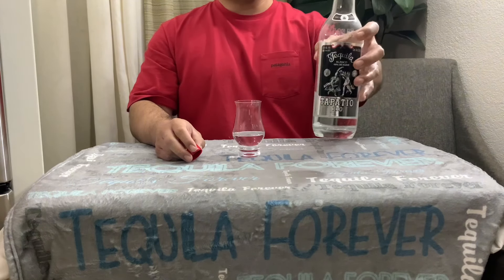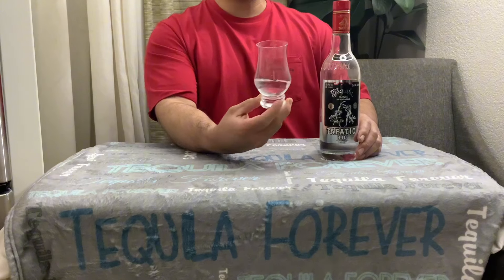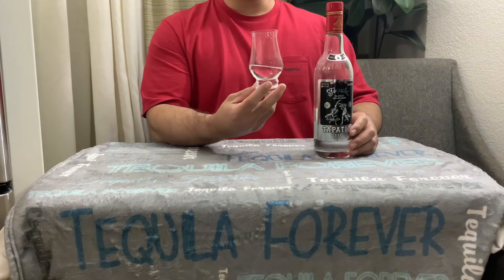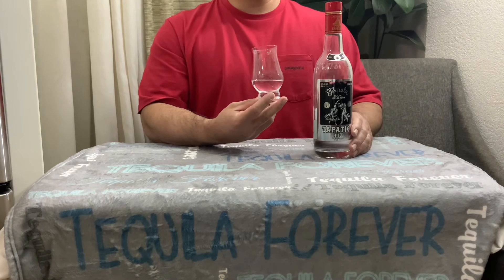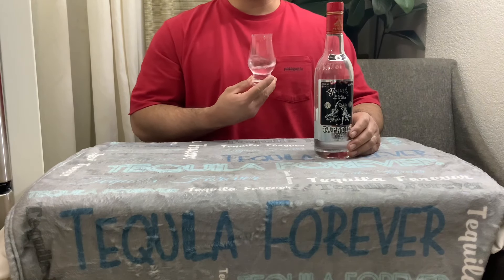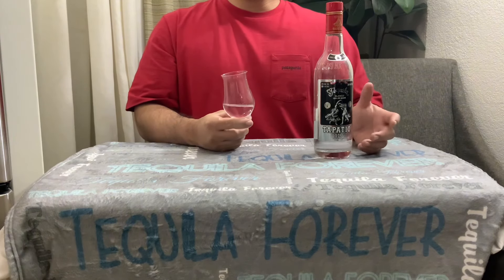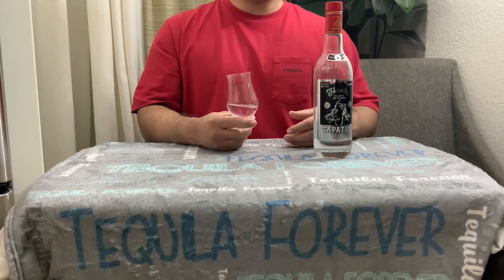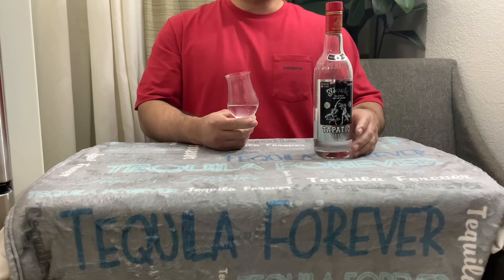Tapatio Tequila 110 high proof blanco